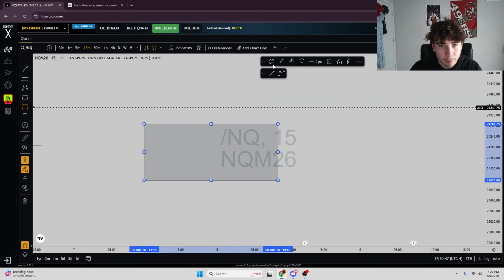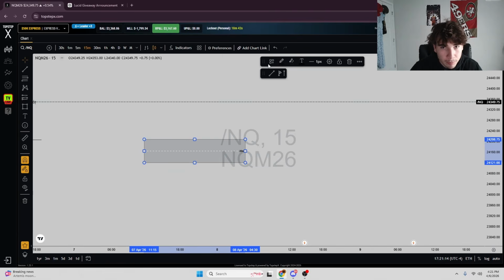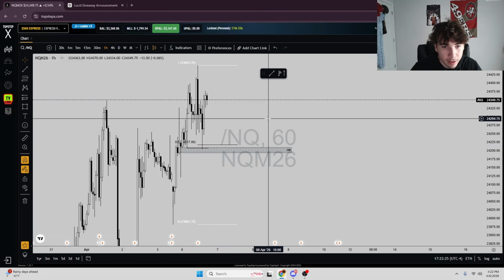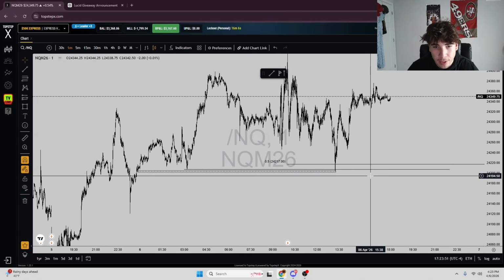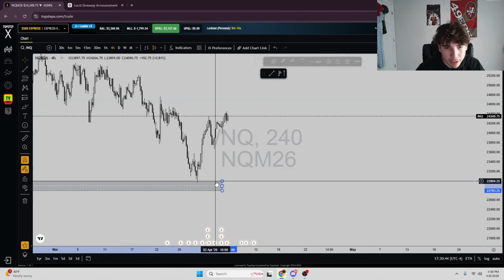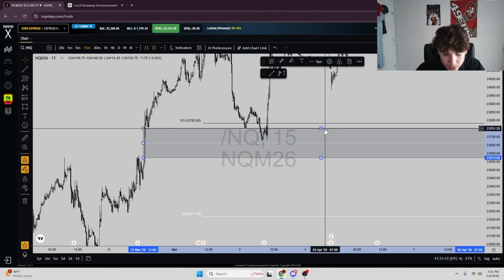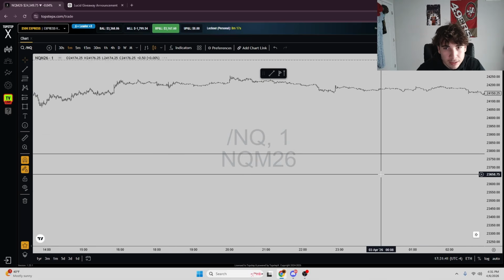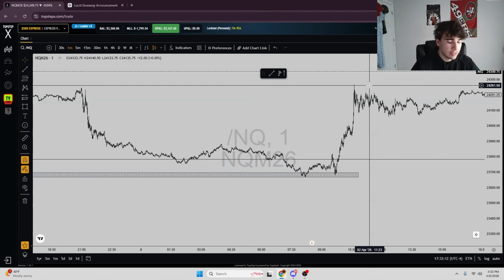How I Get Sniper Entries and Bottom and Top Tick Using ICT (Bootcamp Day 8)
📈 The Blueprint to Profitability
I teach futures traders structure, execution, and discipline to become consistent.

🔹 Mentorship & Coaching and Discord
Apply For 1 on 1 Mentorship

CODE NGT ACROSS ALL PROP FIRMS FOR THE BEST DEALS
Alpha
Apex
Lucid
Tradeify
Tradecopia
MFFU
FXREPLAY